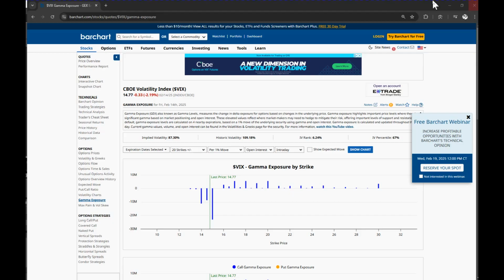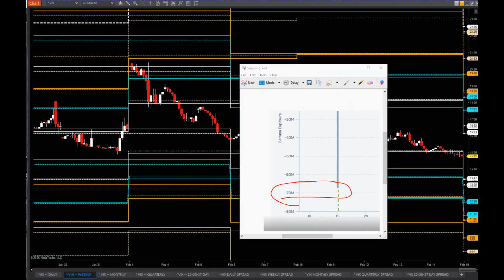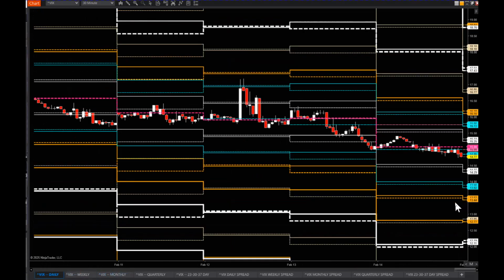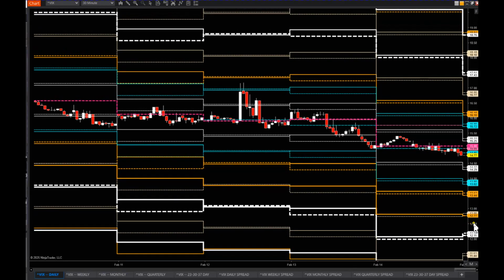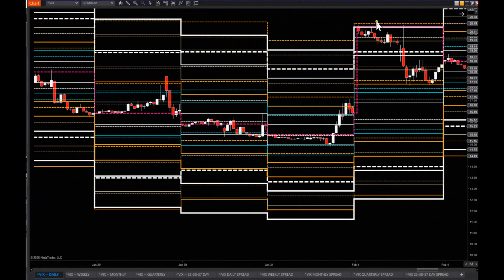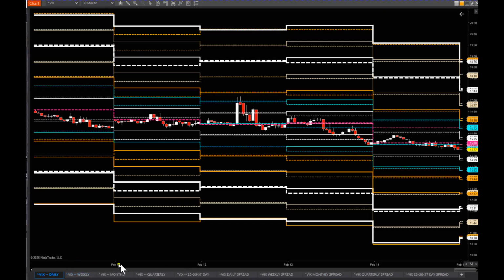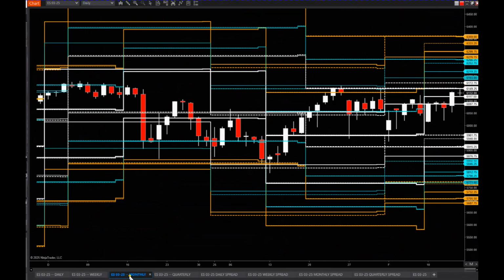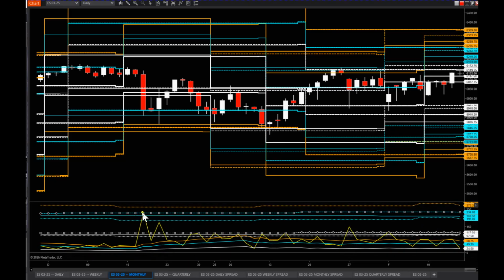Market Maker Gamma Secrets Real Volatility Options Trading Vol 1